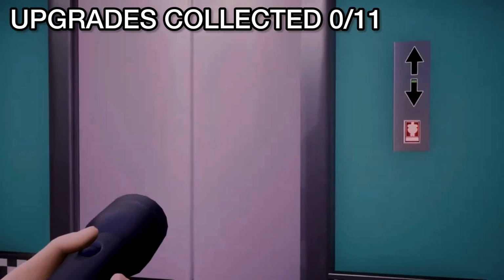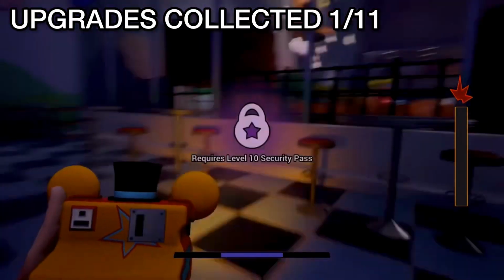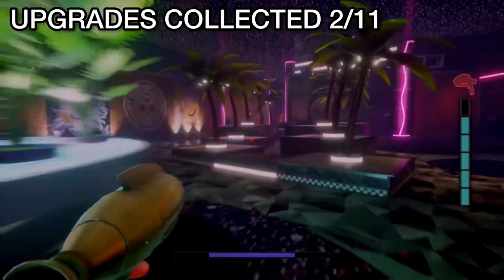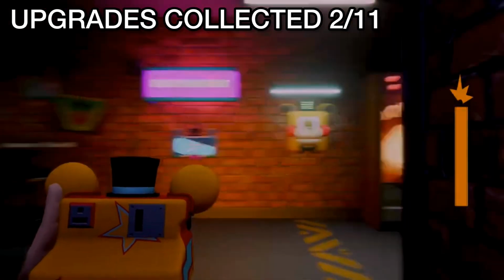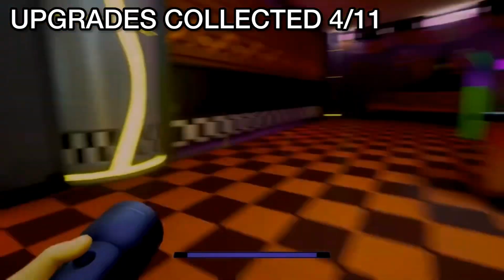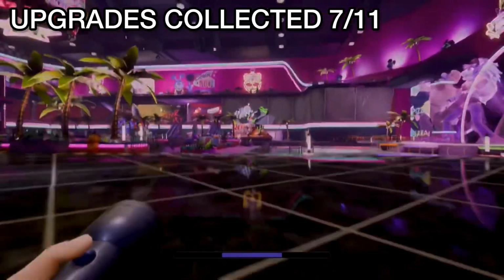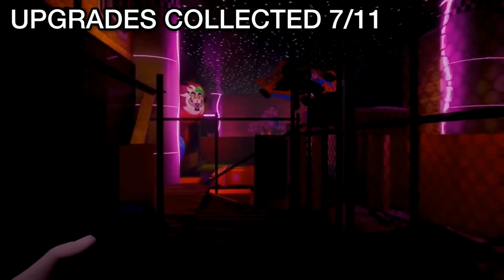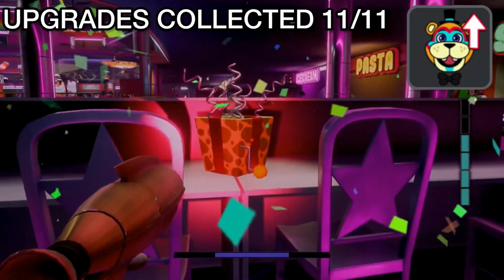How To Unlock EVERY Upgrade In Five Nights At Freddy’s Security Breach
How To Get EVERY Collectable In Five Nights At Freddy’s Security Breach

VIDEO DESCRIPTION:

In this video I’ll be showing you how to get all 11 non essential (Meaning not including Roxy’s eyes, Chicas voice box and Monty’s claws) upgrade in Five Nights At Freddy’s Security Breach. So get ready to collect:
-4 Fizzifaz Drinks (Stamina Upgrades)
-3 Flashlight Battery Upgrades
-2 Freddy Battery Upgrades
-1 Hoodie (Crouching Upgrade)
-1 FazShoes (Running Upgrade)
In this amazing tutorial video!